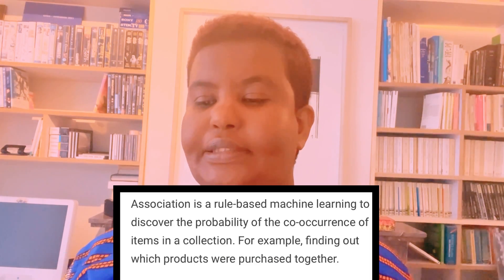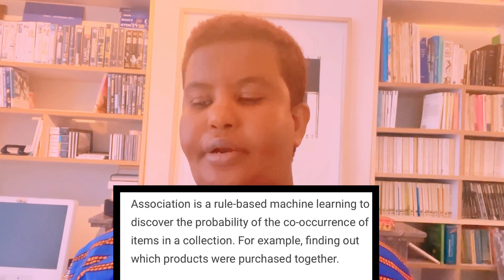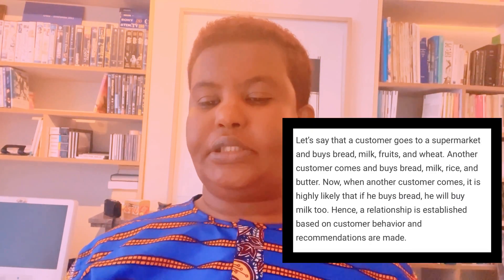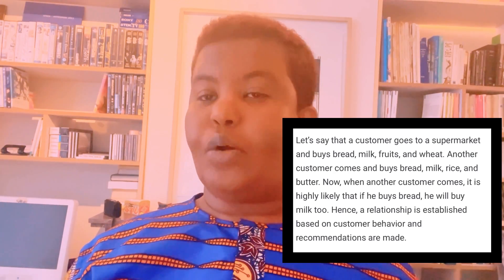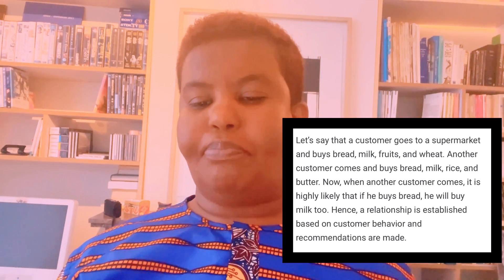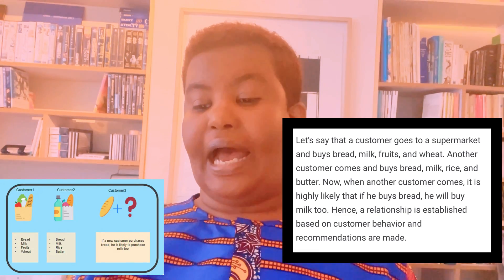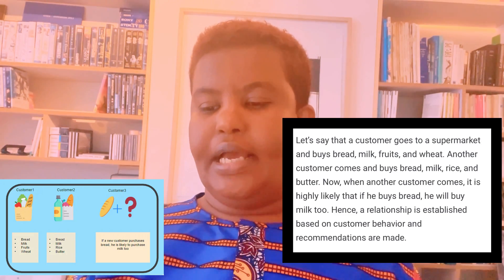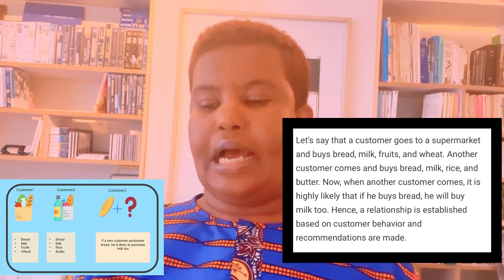Machine Learning Part 2: Unsupervised Learning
Learn ArtificialIntelligence with me.